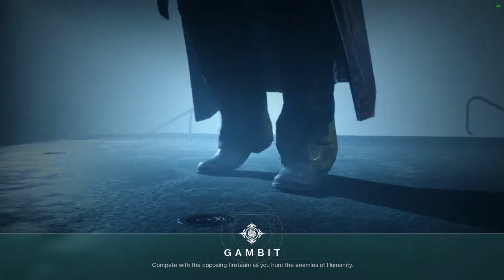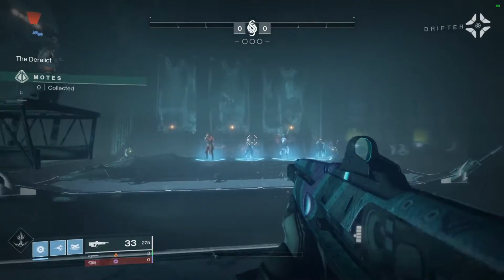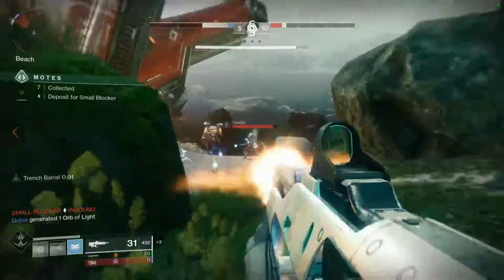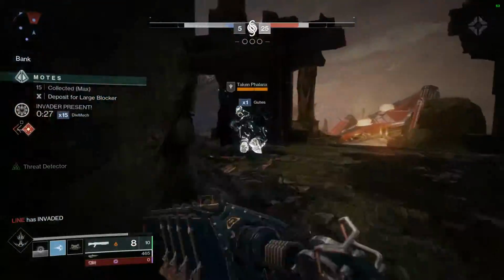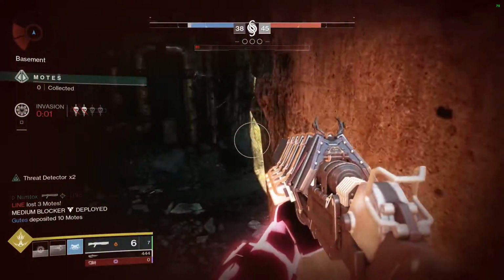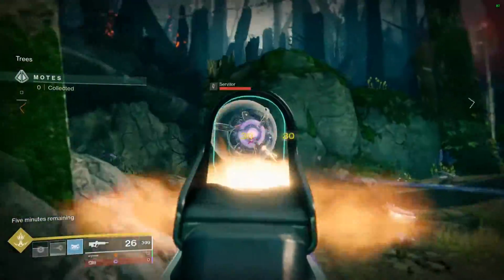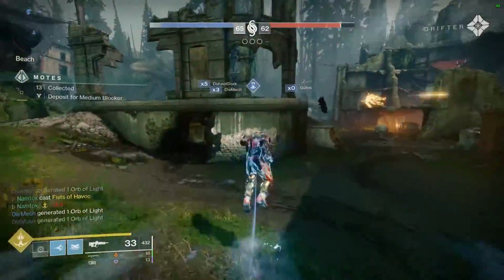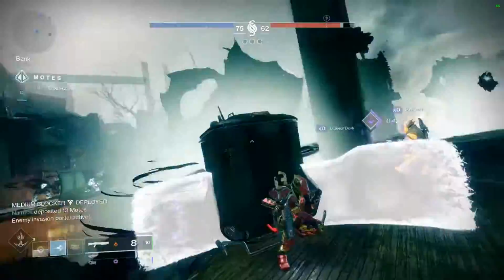Destiny 2 Forsaken: Gambit Gameplay and Breakdown